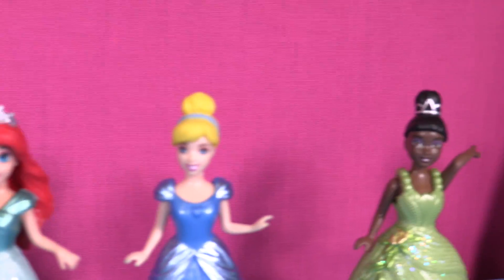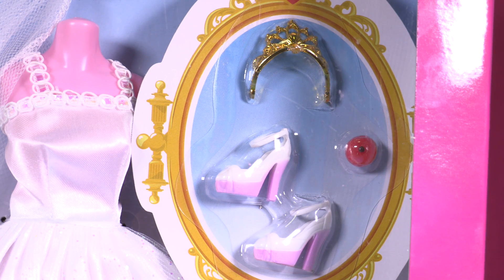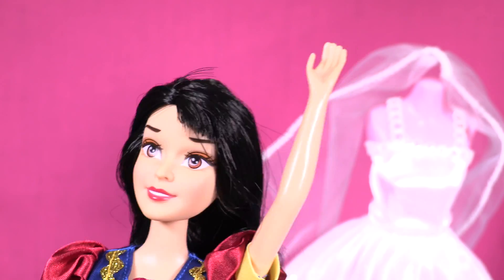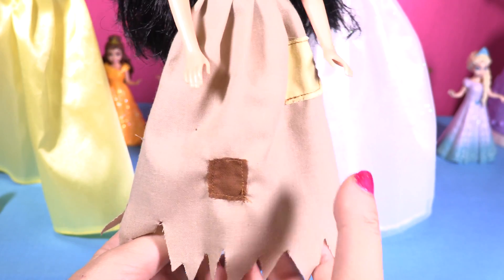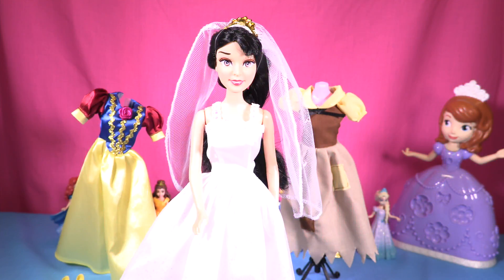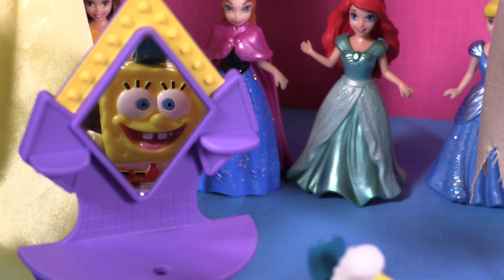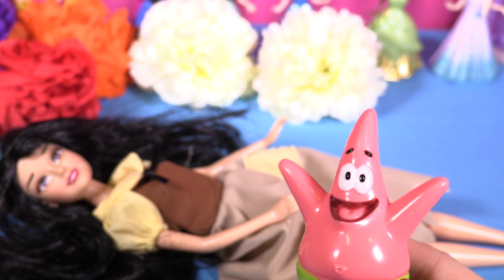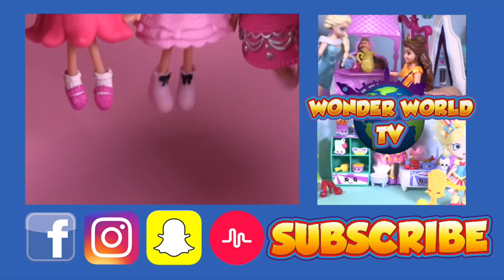Snow White Doll With Wedding Dress / Spongebob Is The Evil Queen. Who Is the Prince??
Hey Guys, today we are gonna be opening this cute play set with Snow White!!! She comes with 2 dresses and a beautiful wedding dress!! Let's check out what she comes with and then sit back and enjoy the little story with spongebob as the evil queen and Patrick as prince!! Haha!!

You will always see all your favourite cool characters and toys from,Peppa Pig, Sponge Bob, Ben & Holly's Little Kingdom, Barbie, Orbeez, Play Doh, Disney Princesses, Lego, Trash Packs, Adventure Time and much much more!!!
Come on in and see :D 💖💖💖💖💖

Facebook(Wonder World TV),
Instagram  (Wonderworldtv).

See you soon little wonders:)